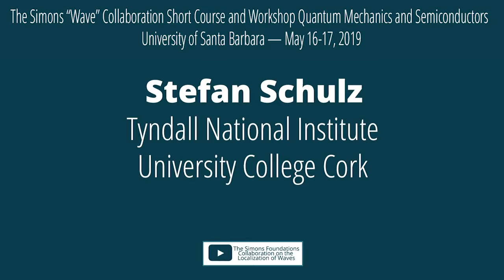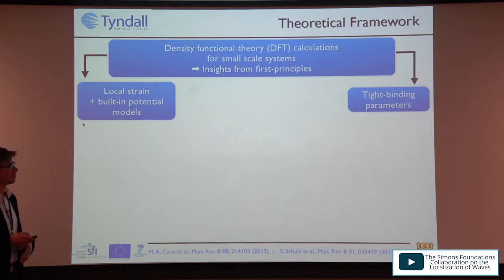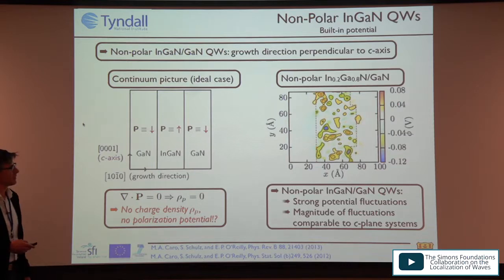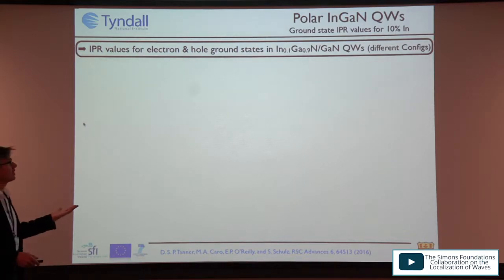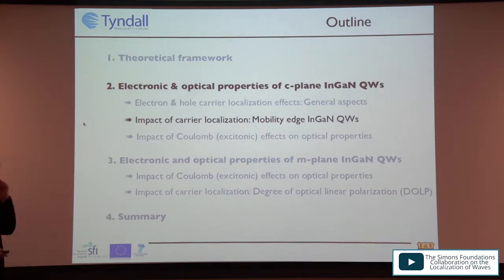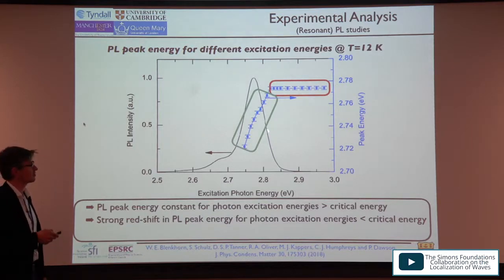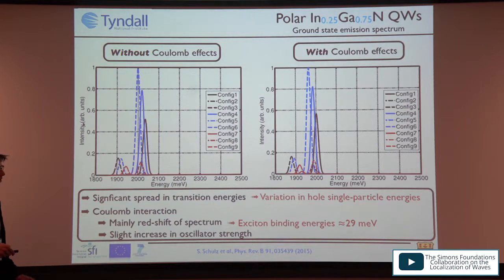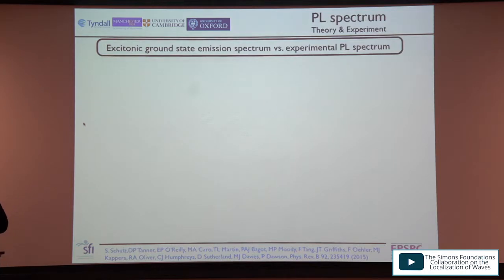"Electronic and optical properties of InGaN quantum well systems" — Stefan Schulz — UCSB 2019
"Electronic and optical properties of InGaN quantum well systems"
May 17, 2019—The Simons Collaboration on the Localization of Waves presents a Short Course and Workshop in Quantum Mechanics and Semiconductors. Hosted by the University of California Santa Barbara and organized by UCSB faculty Dr. Claude Weisbuch and Dr. James S. Speck, the two day meeting brought together principal investigators with the collaboration and other minds across physics and math to share, learn, and discuss.

Friend of the Simons Wave Collaboration Dr. Stefan Schulz give his presentation on electronic and optical properties of polar and nonpolar InGaN quantum well systems: insights from atomistic tight-binding calculations.

Question and Answer session (56:43)